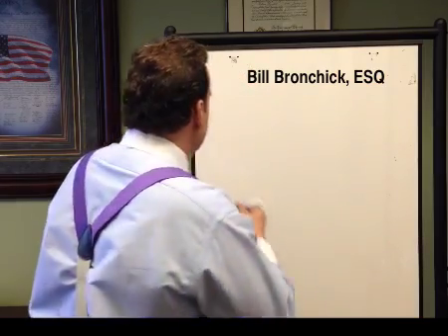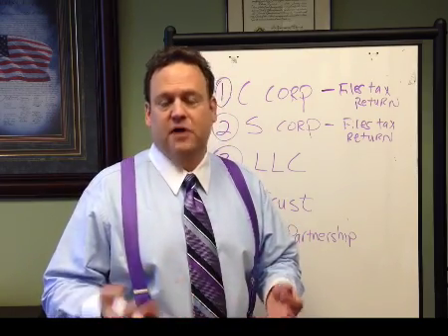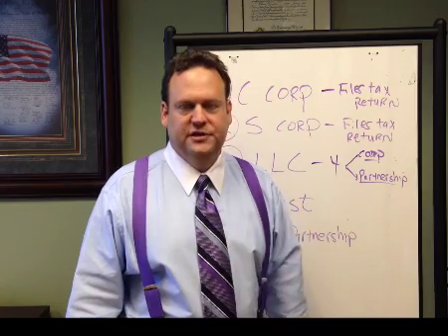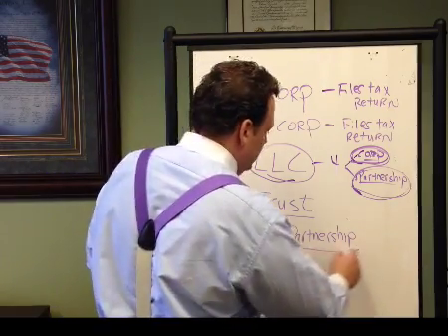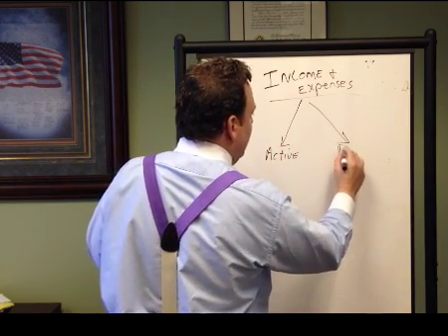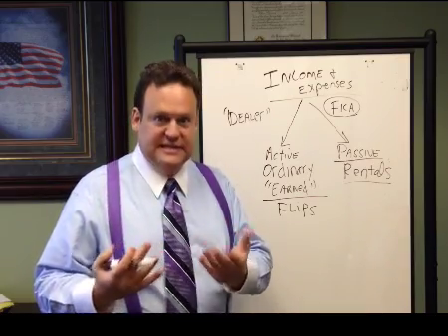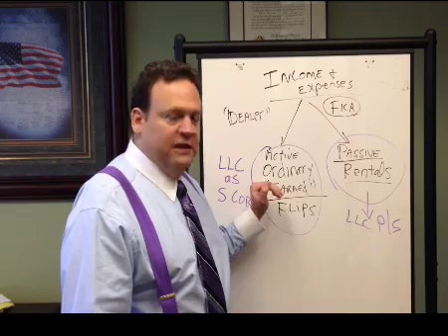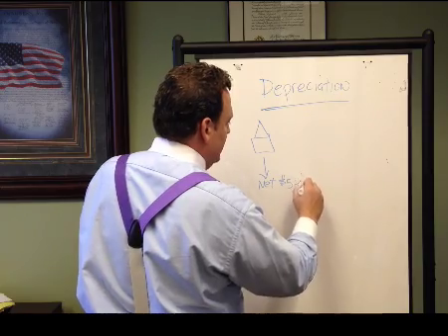Asset Protection for Real Estate Investors - The Quick & Dirty Version by Attorney William Bronchick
Attorney William Bronchick discusses asset protection for real estate investors.  Topics include LLCs, corporations, land trusts, and tax issues.